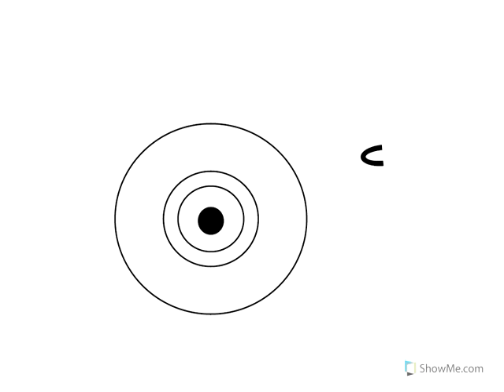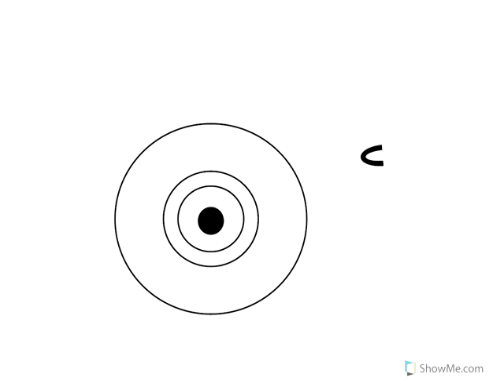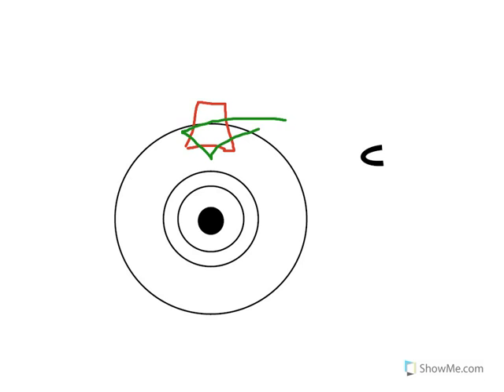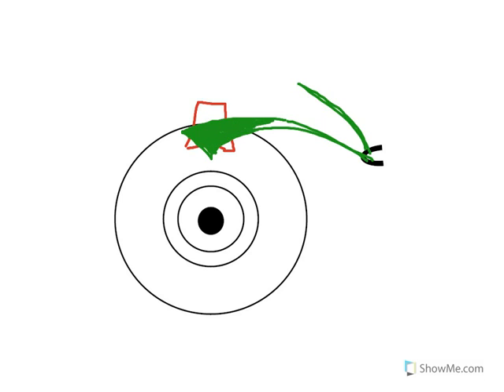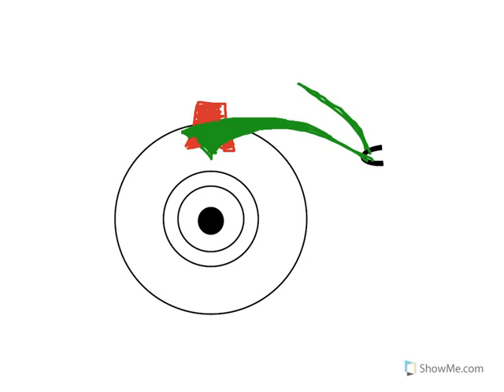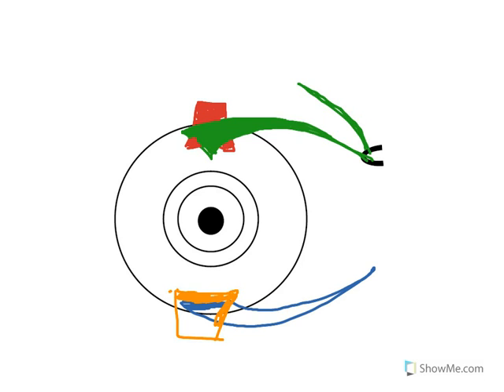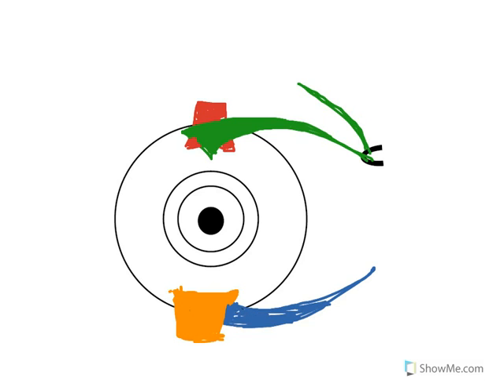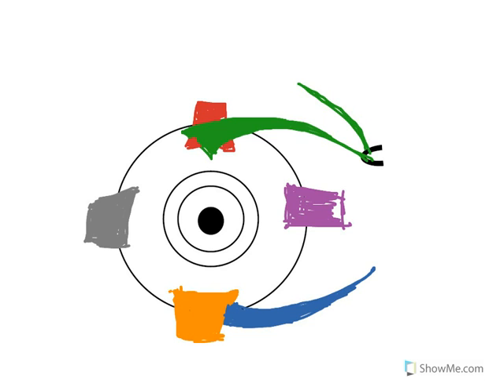How to Biology & Anatomy: Extrinsic eye muscles (anterior view)